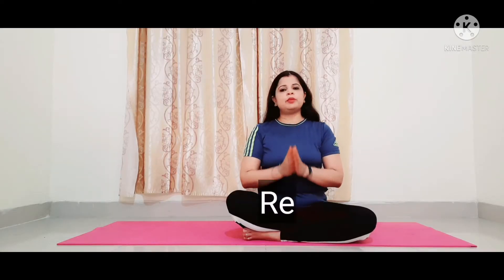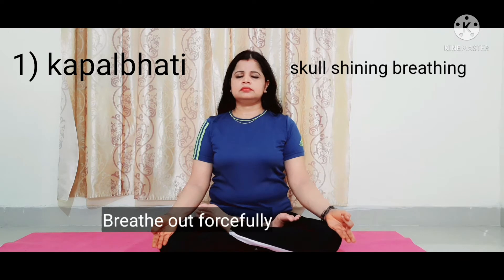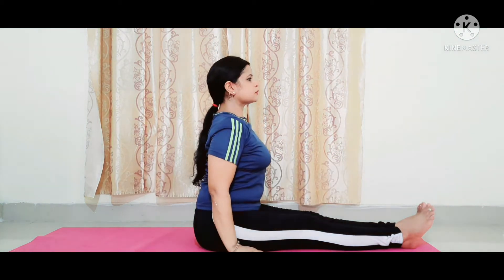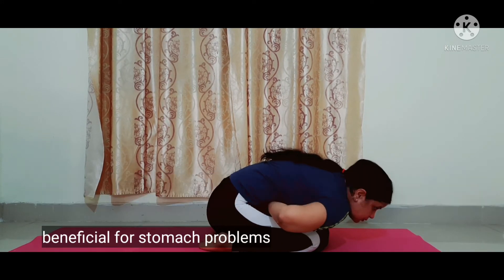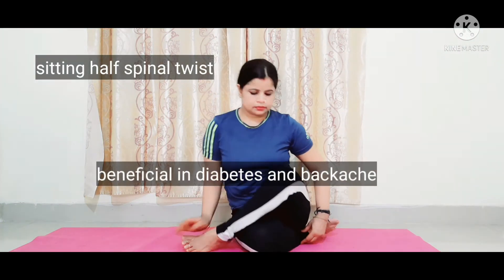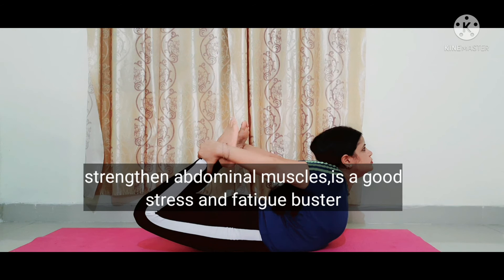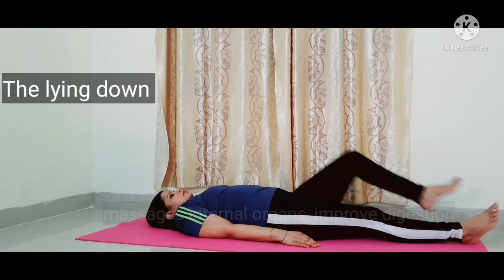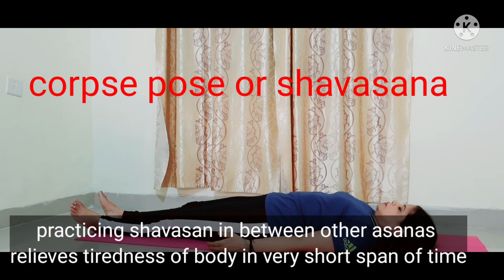yogatocurediabetes Effective yogasan to cure diabetes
Hello everyone,
Regular practice of yogasan benefits the body in many ways.
 if we practice regularly,se effective pose
strengthen regulate pancreas to produce insulin.
many poses are effective to cure type 2 diabetes:
*kapalbhati or skull shining Breathing technique,
*Bow pose,
*Half legged gas releasing pose,
*seated forward bend,
*sitting half spinal twist,
*Gomukhasana,
*cobra pose,
*corpse pose.
these asanas tackle type 2 diabetes better.
Sangita chaubey